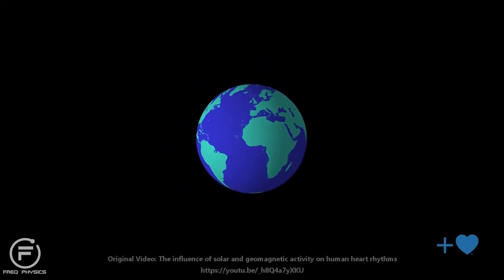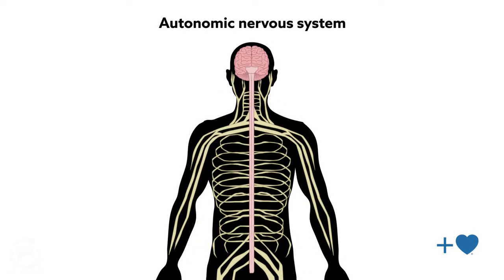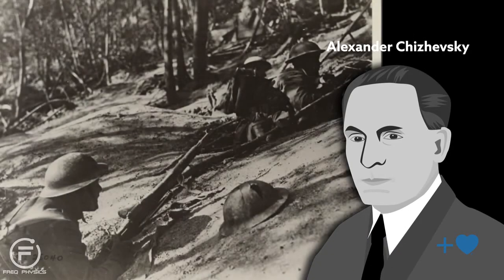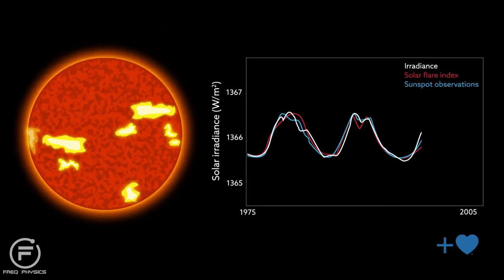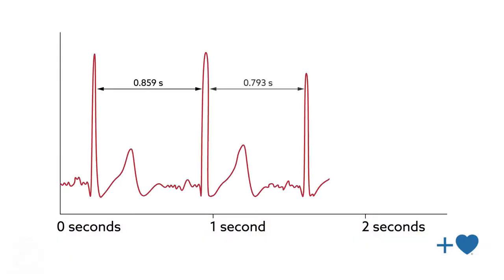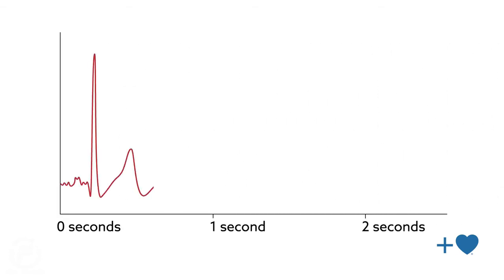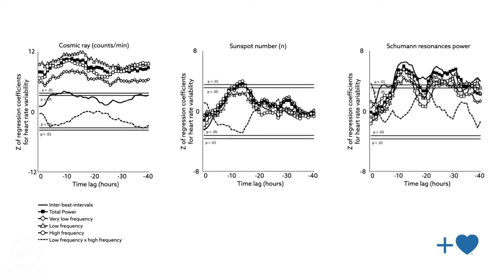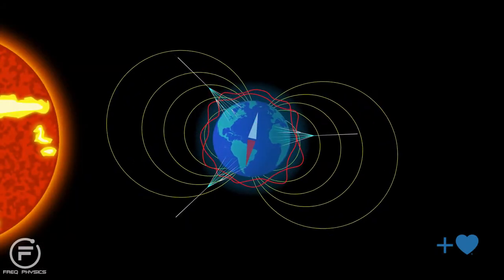Solar and geomagnetic activity effects on the human heart